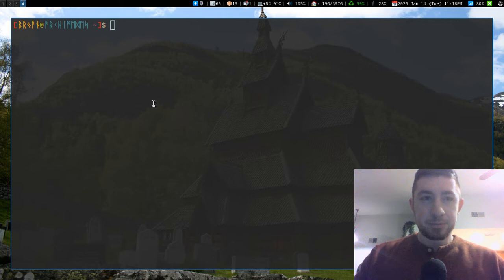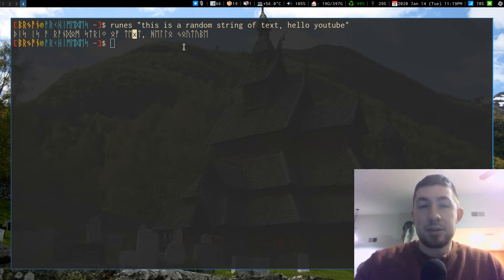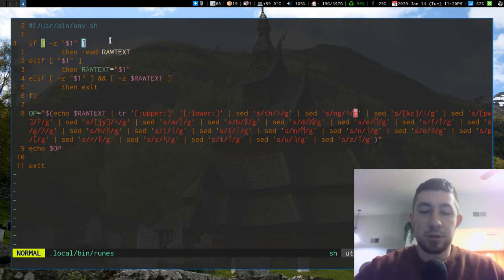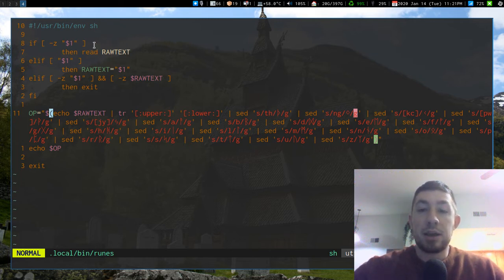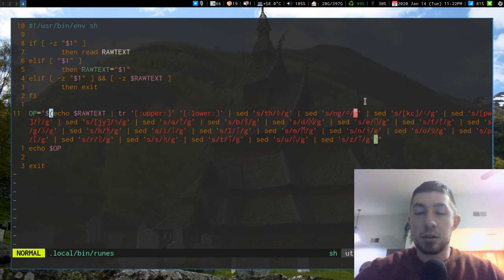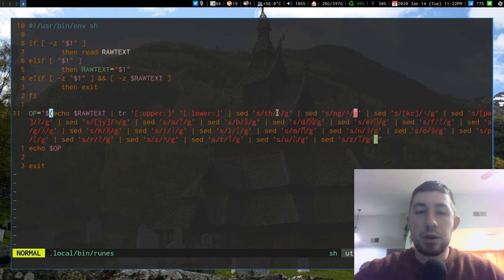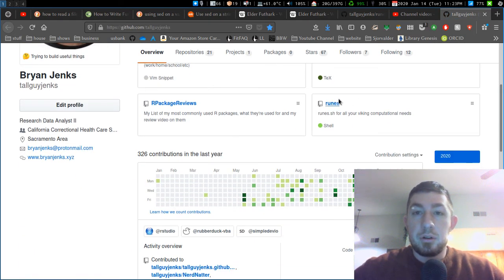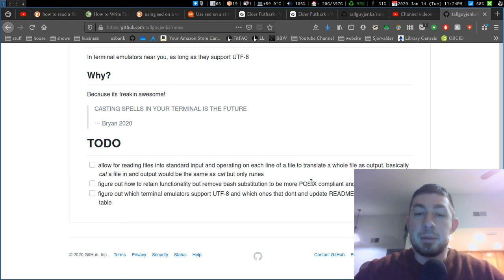Shell Script Elder Furthark Runes in your Terminal Emulator